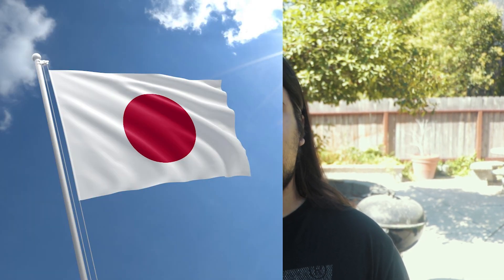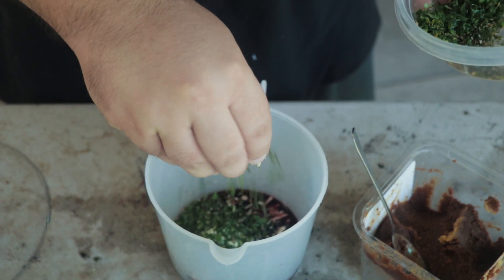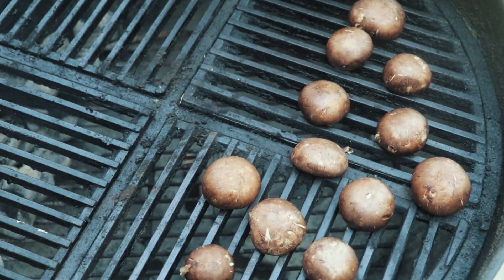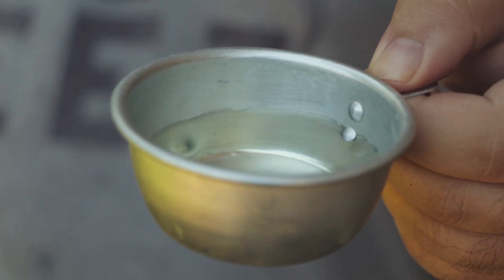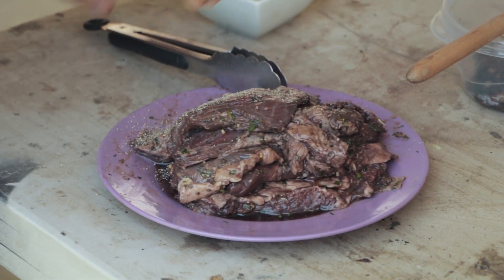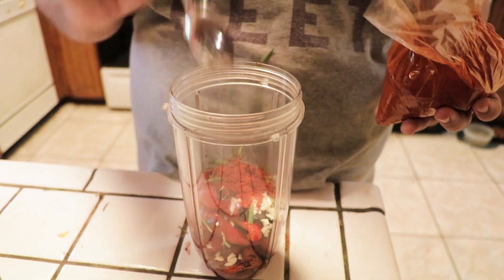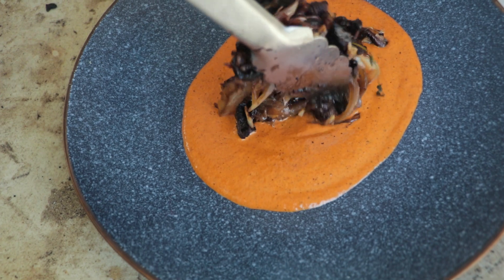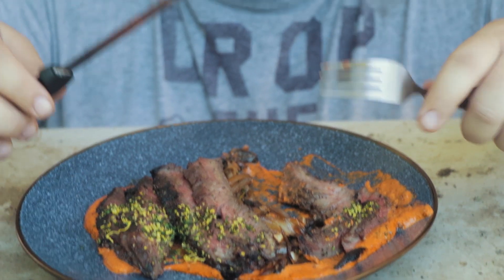How to Make SUPER MARIO Steak | The Mushroom Kingdom Steak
Nintendo's Mario video games have a special place in my heart. Almost everyone I know grew up playing this game. Hell! It's always the game that comes with the console when you buy it! Here is a little recipe inspired by all the beauty in the game! Lets a go!

Recipe

For the steak marinade
. 2 to 3 tablespoonsn red miso (aka miso)
. 1 tablespoon minced fresh garlic
. 1 tablespoonn minced fresh rosemary
. 1 tablespoon minced italian parsley

For the rub:
. 1 teaspoon ground shiitake mushrooms

For the smoked Mushrooms
. 1 bunch shiitake or other wild mushrooms
. 1 teaspoon minced fresh garlic
. 1 teaspoon minced fresh thyme
. 1 medium white onion , sliced into rounds

For the roasted pepper sauce
. 2 fire roasted red bell peppers
. 1 tablespoon smoked paprika
. 1 tablespoon minced fresh rosemary

For the Gremolata
. 2 tablespoons finely minced parsley
. 1 tablespoon finely minced lemon zest